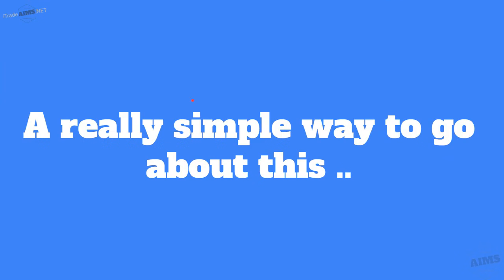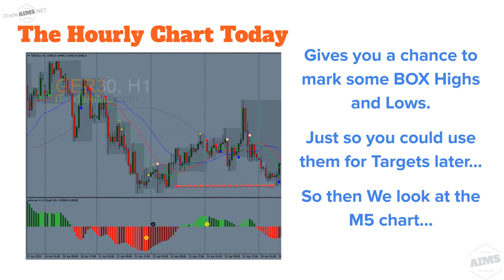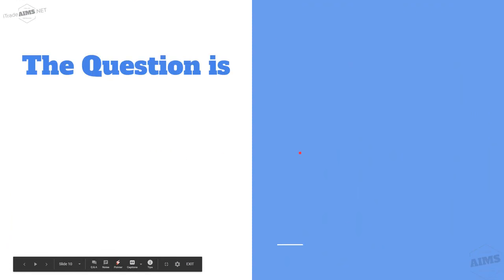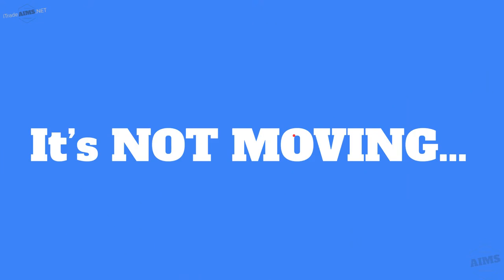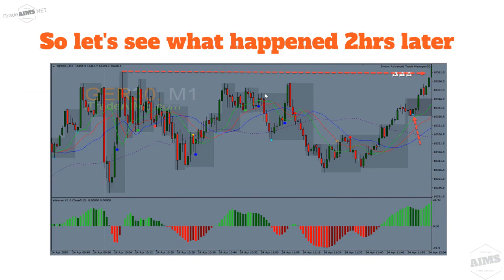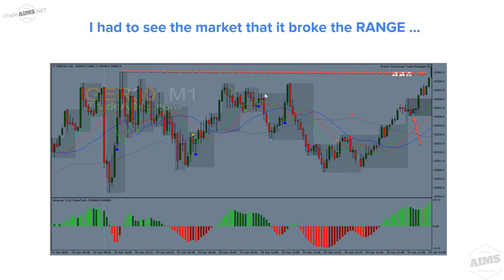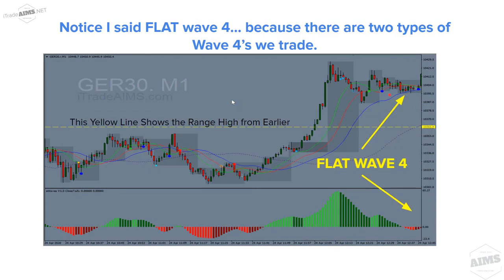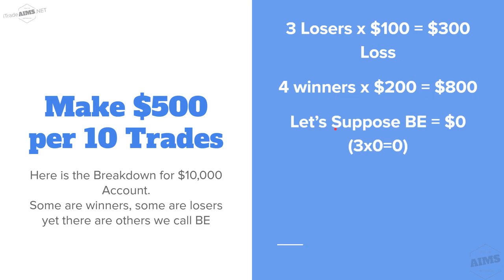HOW THIS SIMPLE METHOD CAN MAKE YOU UP TO $1000s A DAY! [How to Trade DAX at London Open] Ep#10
In this video Tutorial:
  When the market does not move, traders usually lose money. In this tutorial I'm going to teach you how to avoid that and chose best times to make money trading this beast of a beautiful market.  I will show you How to Trade DAX at the London Open. THE DAX30

👉We Trade the Following Currencies and Markets:
The Currency Majors:
1. The Euro Dollar Symbol EUR/USD Nickname The Fiber
2. Pound Dollar Symbol GBP/USD also called The Cable or sterling.
3. Australia Dollar Symbol  AUD/USD also called The Aussie Dollar or Aussie.
4. New Zealand Dollar  NZD/USD also called The Kiwi.
5. Swiss Franc USD/CHF or Nickname Swissy.
6.Canadian Dollar or USD/CAD nickname  Loony.
7. Dollar Yen, The japanese yen, USD/JPY or sometimes called the princess, or the yen.

👉Commodity Markets:
     👉Metals: